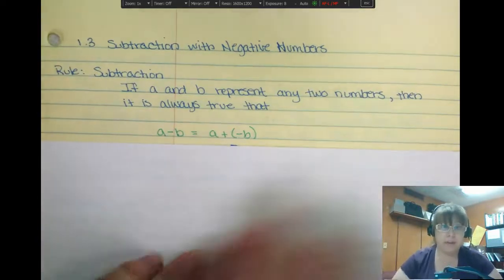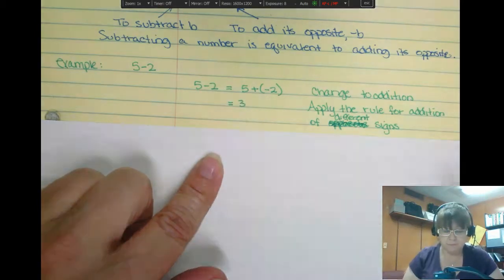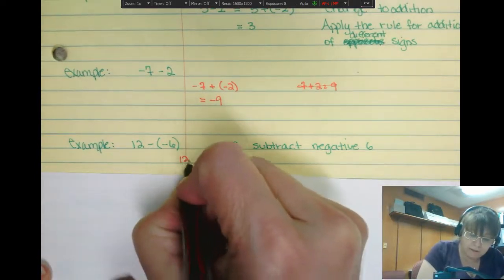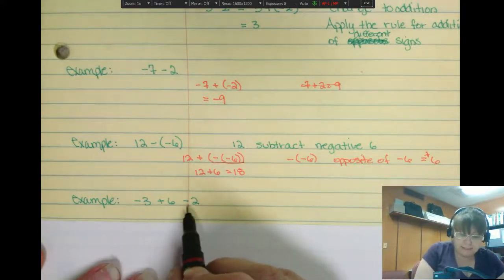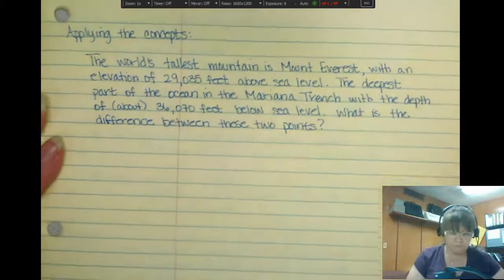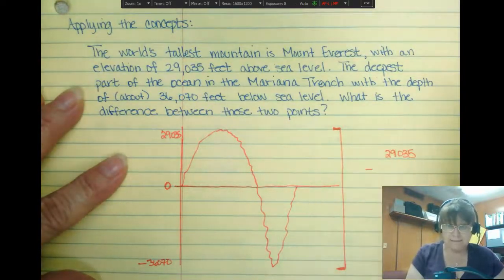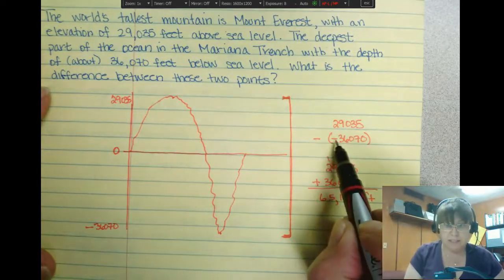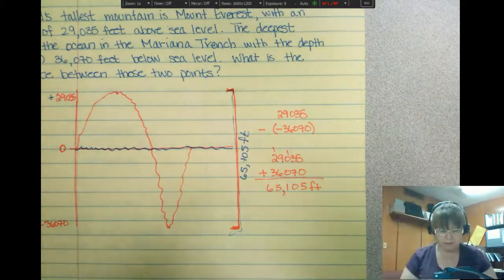MATH 100 Prealgebra 1.3 - Subtraction with Negative Numbers